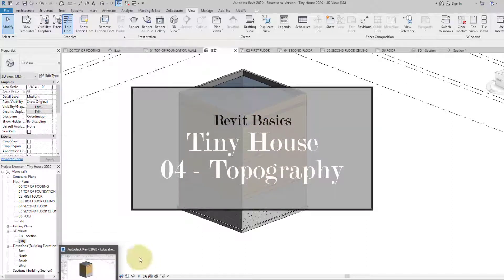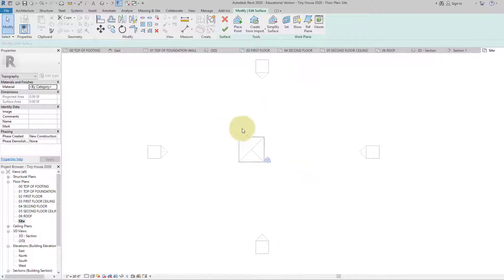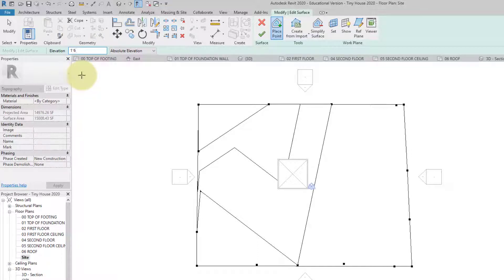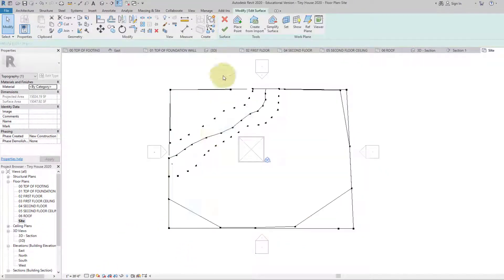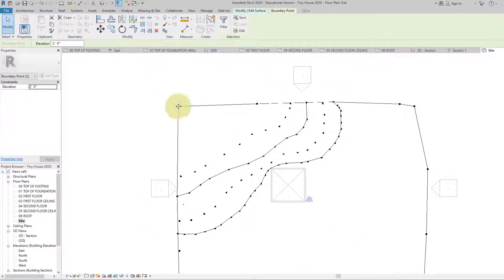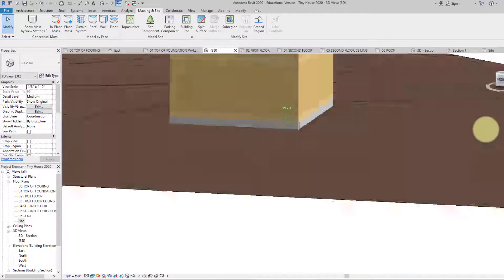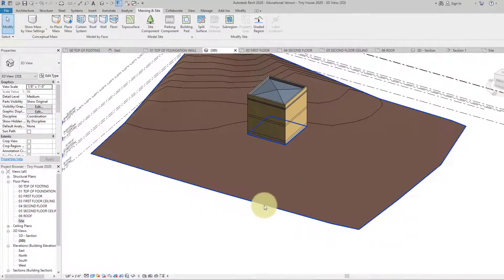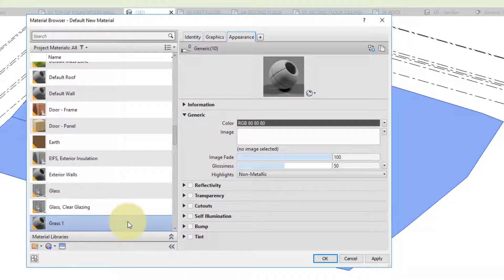Revit Basics - Tiny House - 04 Topography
adding some dirt